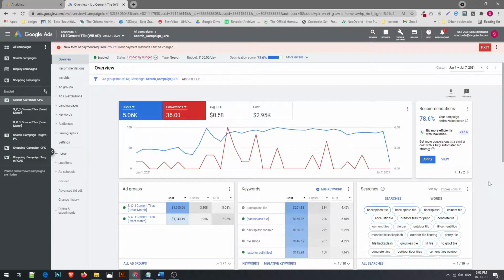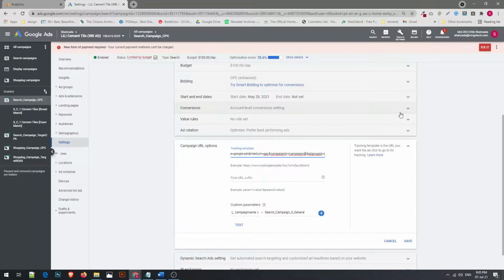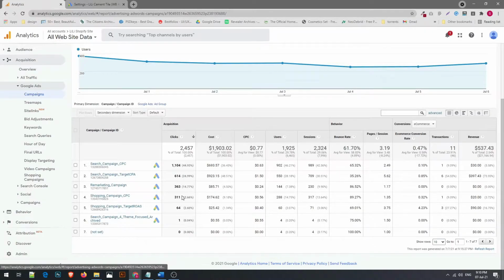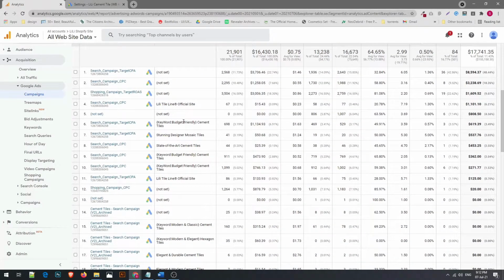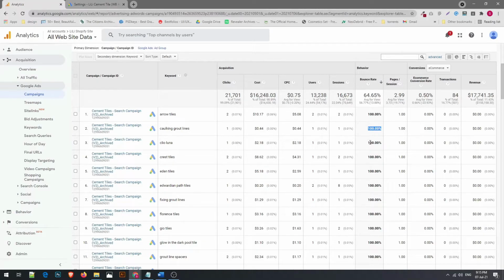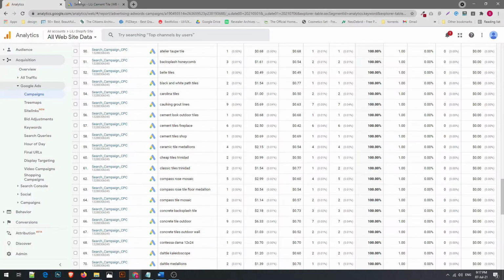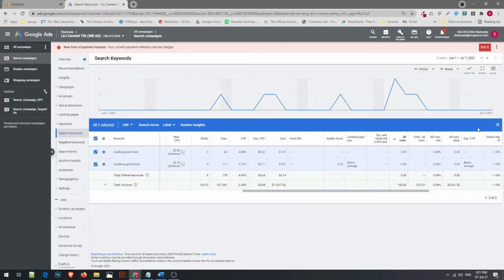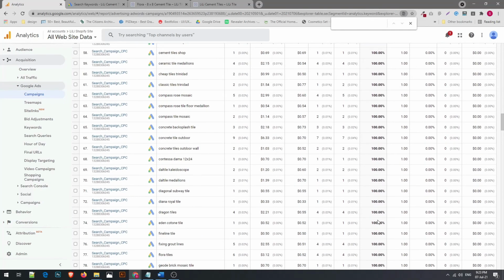How to Use the Analytics Data to Improve Your Google Ads Campiang's Performance?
URL Template:
{lpurl}?source=google-ads&medium=ppc&campaignid={campaignid}&adgroupid={adgroupid}&keyword={keyword}

The data you see within your Google Ads is half the solution. To get a complete picture of how the traffic from your paid campaigns is behaving, you need to glean insights from Analytics. Google Analytics has a goldmine of data once you integrate it with your G Ads. The trick is to know how to use the information it captures to the great advantage of your Google Ads campaigns. I have covered one (but important) area in this video, don't miss this one! It's going to help you get the most out of your Google Ads campaign.